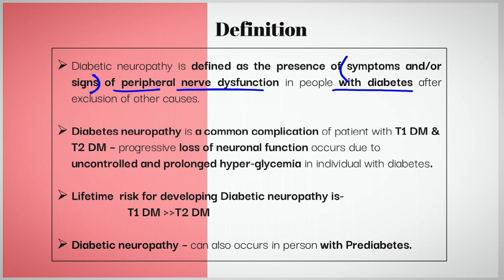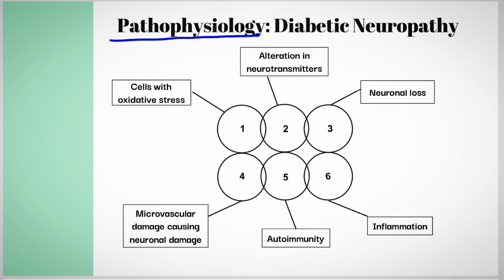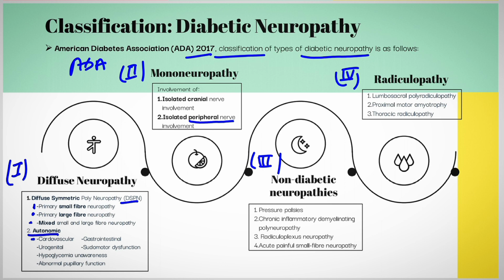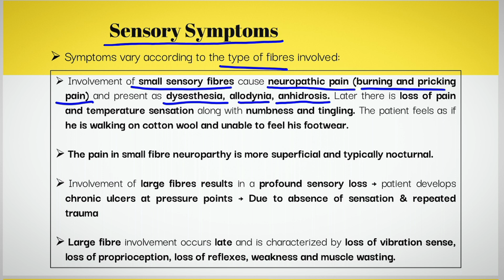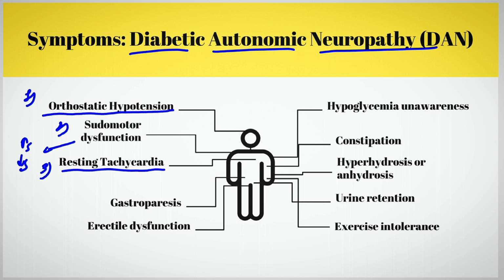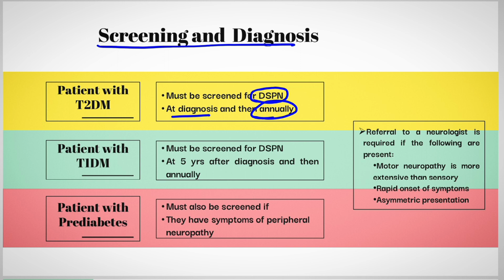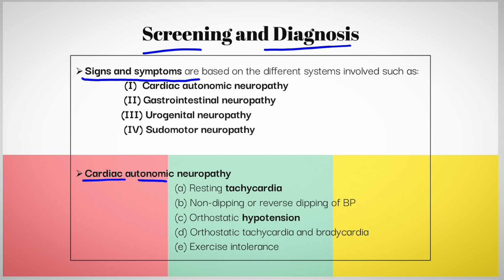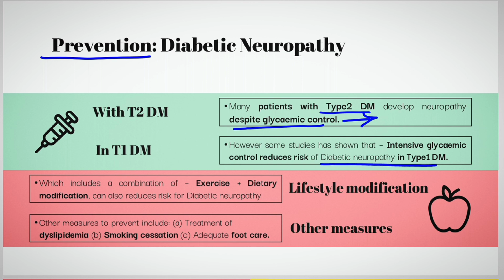Diabetic Neuropathy (Microvascular complications of Diabetes)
your quarries:
diabetic neuropathy,
diabetic complications,
diabetes,
microvascular complications of diabetes,
symptoms of diabetes,
diabetic retinopathy,
macrovascular complications of diabetes,
pathogenesis of microvascular complications,
diabetic nephropathy,
diabetes microvascular complications,
complications,
3 complications of diabetes,
diabetic neuropathy symptoms,
diabetic neuropathy treatment

Diabetic neuropathy is defined as the presence of symptoms and/or signs of peripheral nerve dysfunction in people with diabetes after exclusion of other causes.

Diabetic neuropathy reduces quality of life and is the leading cause of non-traumatic lower limb amputation.

Diabetic neuropathy can involve both somatic and autonomic neurons. Microvascular damage in diabetic neuropathy - involves small blood vessels that supply the neurons.